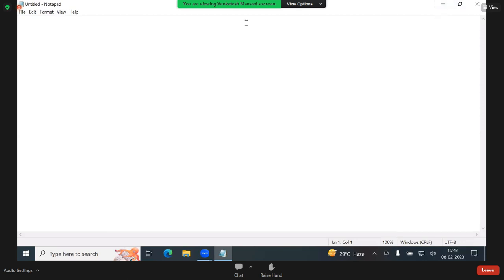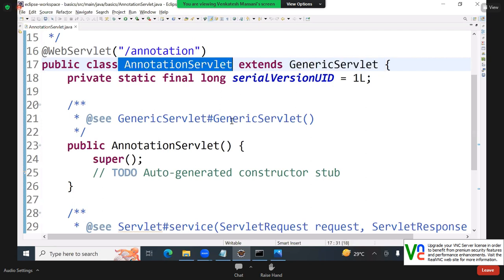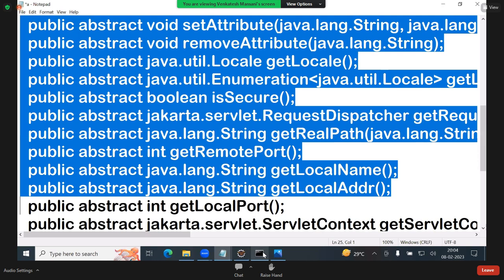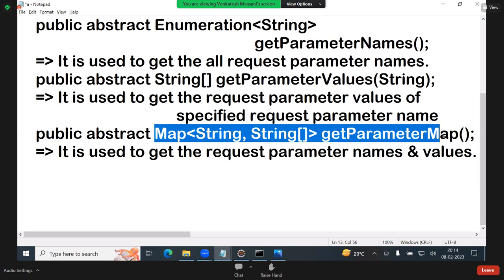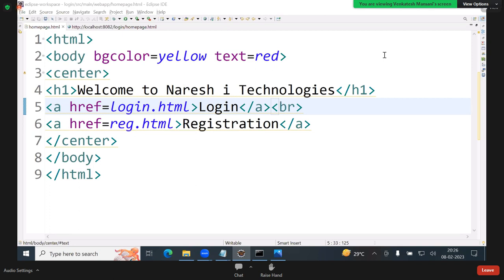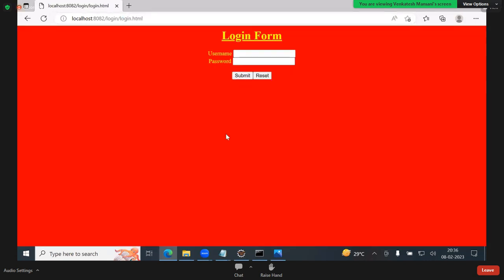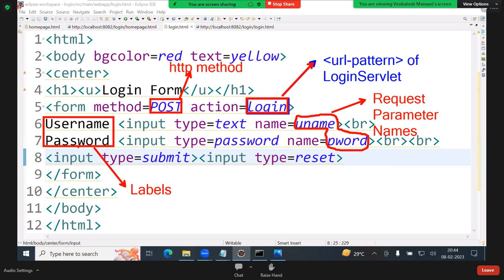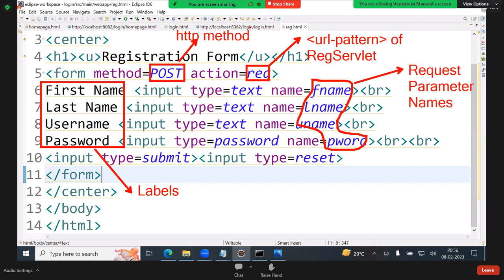Adv Java || Class 35 || HTML code || 8-2-23